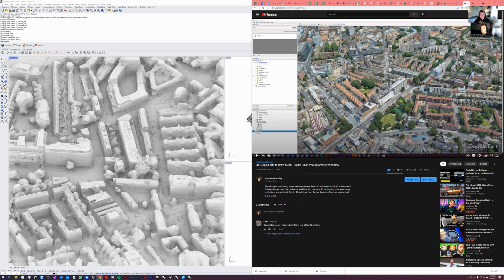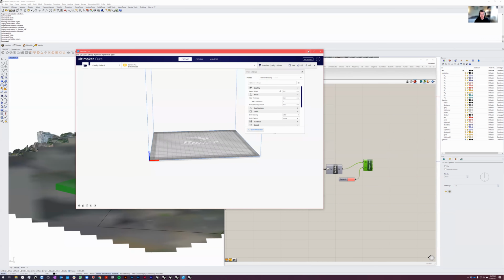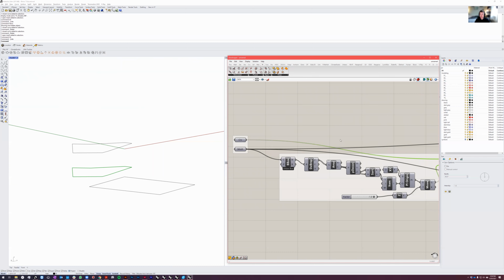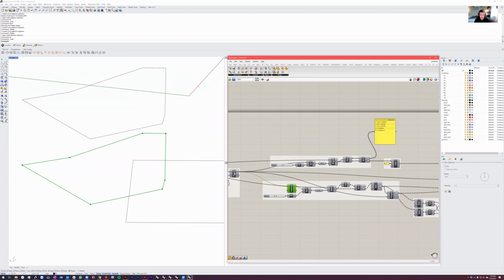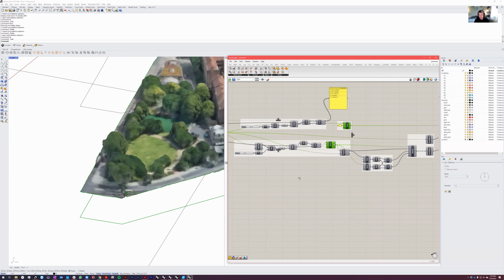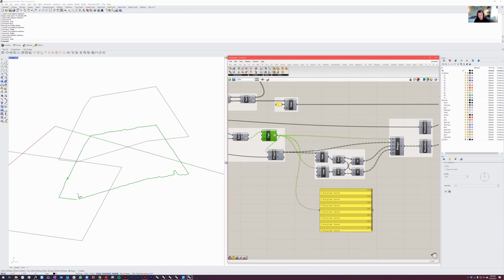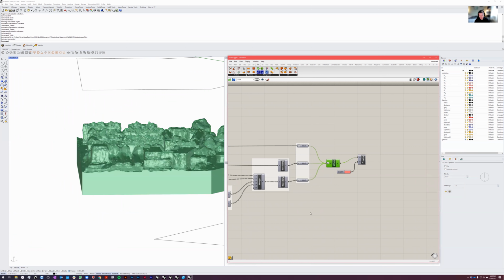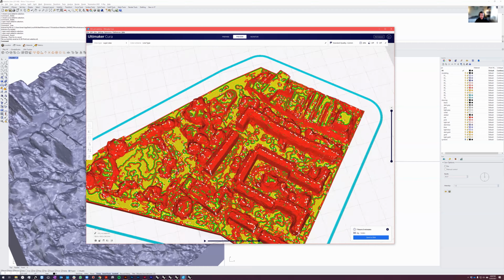3D Printing a Photogrammetry Mesh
Picking up from a previous video in which we used photogrammetry to make a mesh from Google Earth 3d buildings

There is surely an easier way to do this, but the print turned out decently well for a messy mesh.